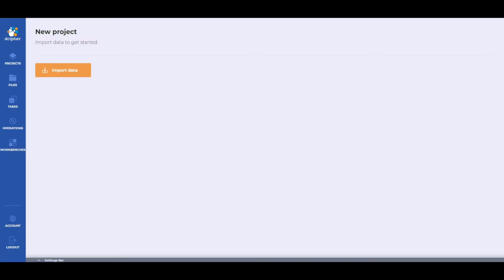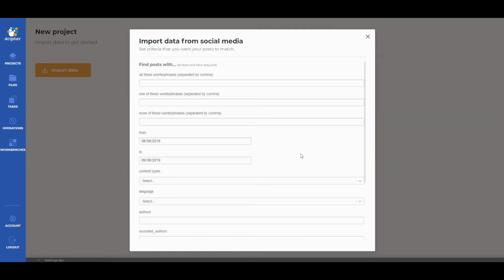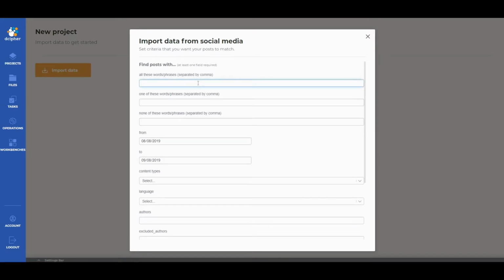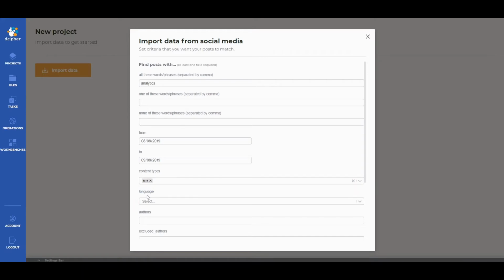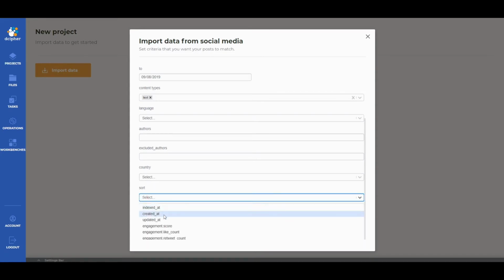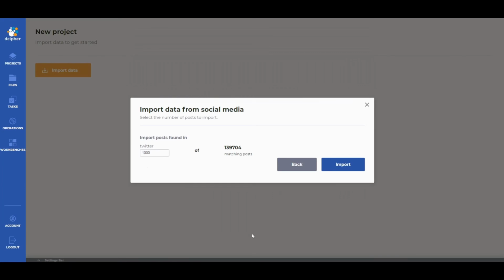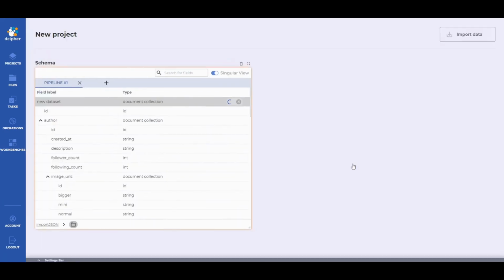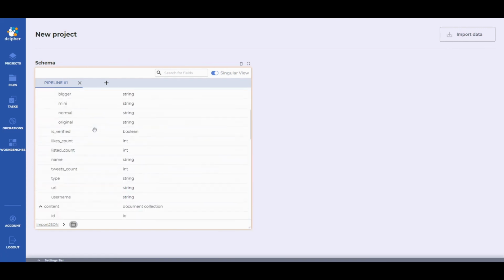Dcipher Analytics: Import data from social media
Social media contain open and public discussions about every conceivable topic. These discussions can provide invaluable insights into the views and narratives among consumers, influencers, and businesses. But the information is unstructured, in the form of text and images, and spread out across a large number of social media platforms. Making sense of it has typically required programming and data science skills: the data needs to be collected, preprocessed, structured, and analyzed.

What value can we get from social media? In relation to any given topic, analyzing posts from social media can generate:
•An unbiased overview of discussions and narratives
•Detailed insights into specific discussions
•Mapping of trends and spotting of emerging phenomena
•Identification of influencers and enthusiasts
•An understanding of hot content attracting online interest

(source: Dcipher Analytics)